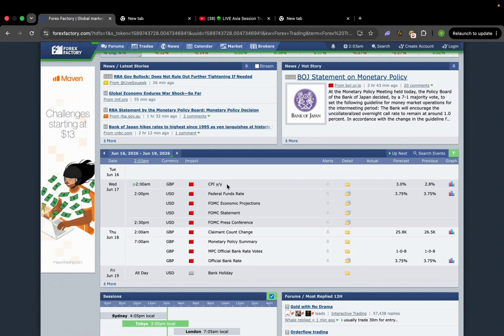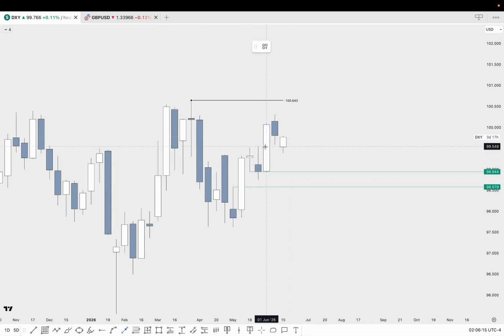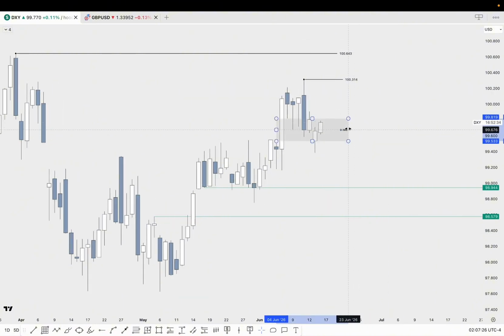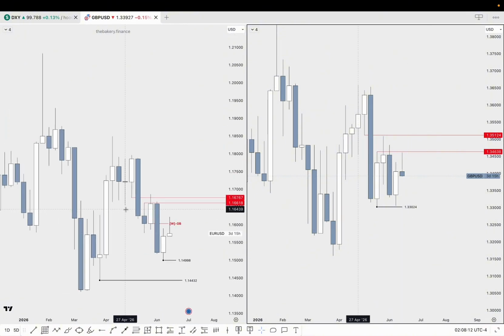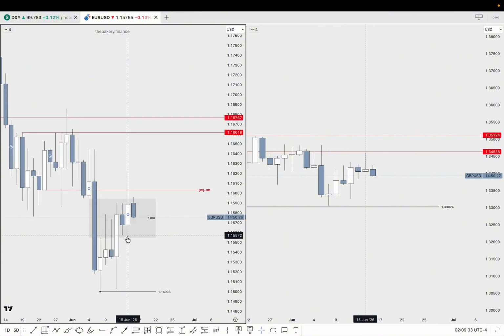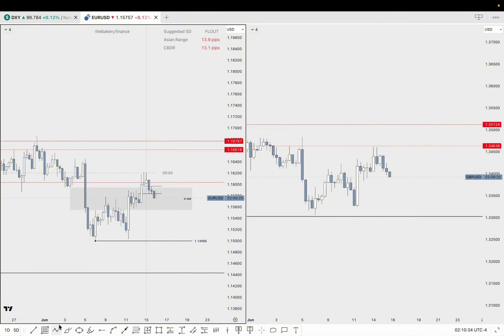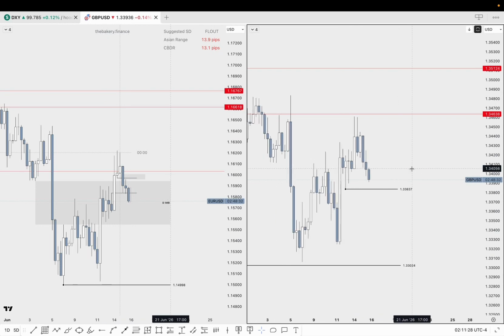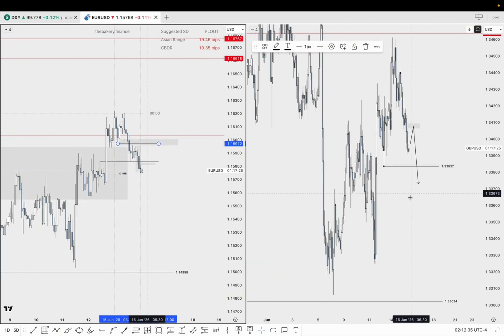WEEKLY INTENTION CW25